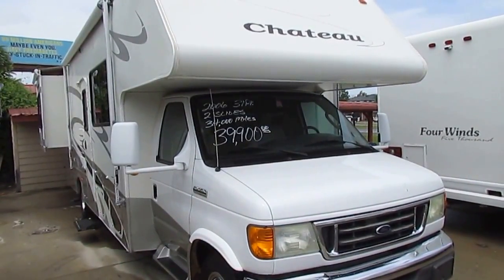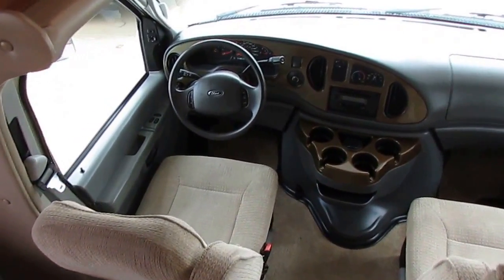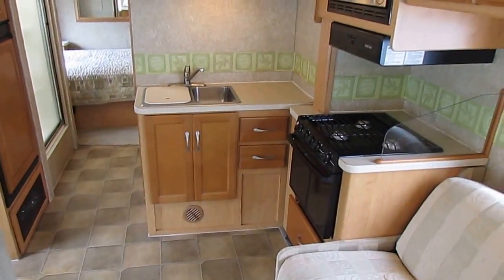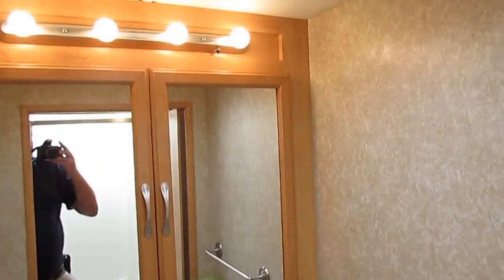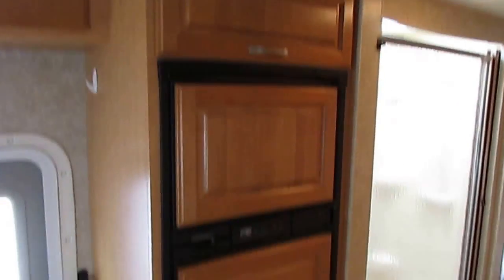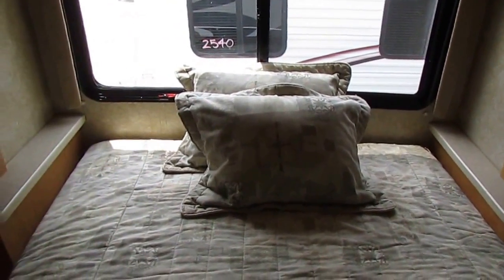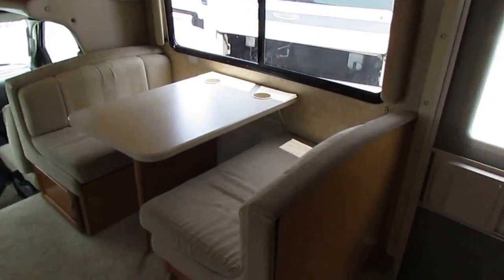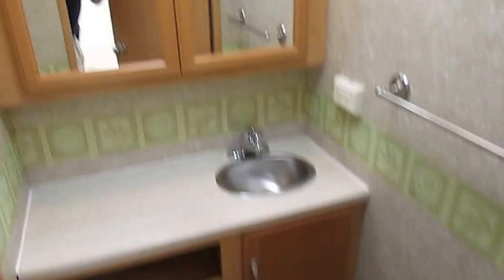SOLD!! 2006 Four Winds Chateau 29E Class C , 2 Slides, 34K Miles, Warranty, $29,900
You talk about a nice , clean , low mileage Class C with 2 Slide outs for under $40,000 and includes a 90 day nationwide warranty !! This 2006 Four Winds Chateau 29E only has 34,000 miles and looks great . This Class C is built on the heavy duty Ford E- 450 chassis  . The engine is a powerful 6.8 liter Triton V-10 that produces  310 horsepower . In other words you have no worries about having enough power to pull out onto today's modern interstates or climbing mountains . Even while towing a car or trailer behind it  !  The power plant is a Onan 4.0 kw RV generator that runs great with 325 hours on it  !! Purchase includes extendable 90 day nationwide warranty and a major systems check by our RV Techs to be completed after purchase (Please contact our sales department for current lead time on a Class C Checkout)

We offer great finance options with extended terms are available up to 144 months ! All financing is with approved credit only  !

     The interior is very nice and open . No smoke or pet odors  , two comfortable captains chairs , Stereo and above the cab is a Entertainment Center with a single slide out bunk and includes a TV  , Upgrade hardwood cabinets , Ice cold Ducted air (see video) , ducted dsi furnace , Dsi water heater, Behind the cab is a sleeper sofa and table booth that make separate beds , The middle kitchen has all appliances in great working order , This motor home has a split bathroom with skylight  The large rear bedroom has a queen island bed . This RV sleeps 7

 Only $39,900 NOW $29,900 Haggle Free (Includes Inspection, Warranty, Walk Thru / Demo, Starter Kit, Temp Tag and more , Discount will only be given if you do not want these services)   and will trade   . We offer discount nationwide delivery (we have sold RV's to all 50 states, Canada, Europe, and even Australia so you are never too far away for us to save you money on a pre-owned RV) . We have some great financing with approved credit and down payment  . Parkway RV Center also does not charge any doc fee, no prep fee, no tag / title fee, etc. Don't fall for the big RV dealer fee scam. All those Fee's are 100 % dealer profit !!